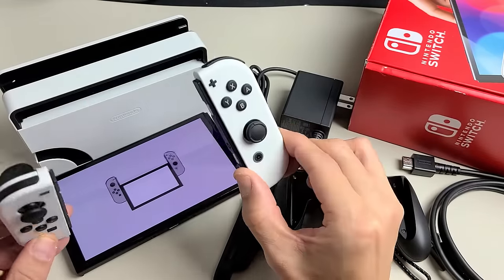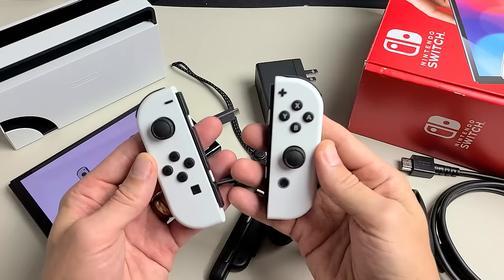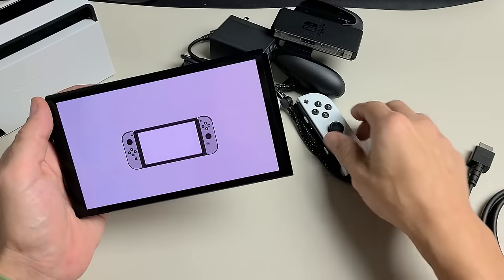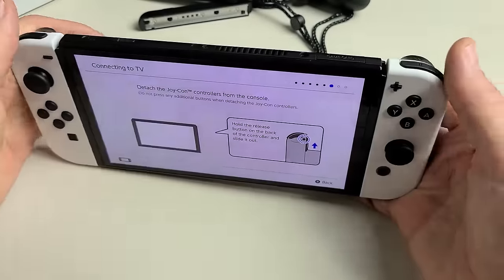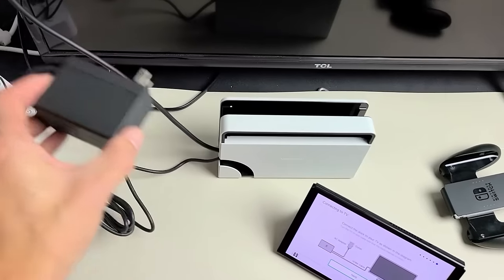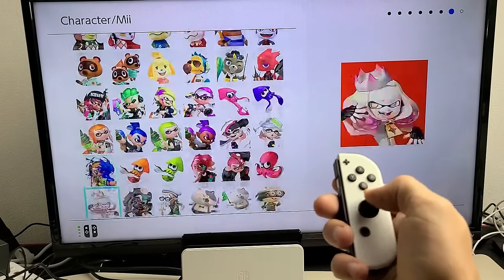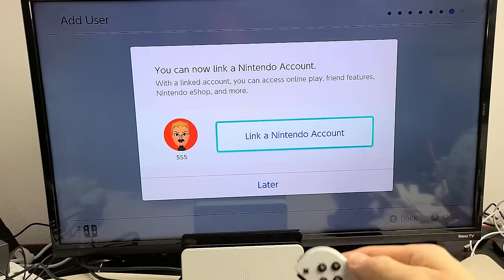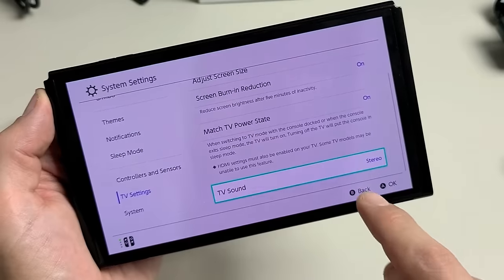Nintendo Switch OLED: How to Setup + Tips (step by step)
I show you how to do the initial setup on the Nintendo Switch OLED. I go step by step for you beginners. Hope this helps.

Nintendo Switch – OLED Model